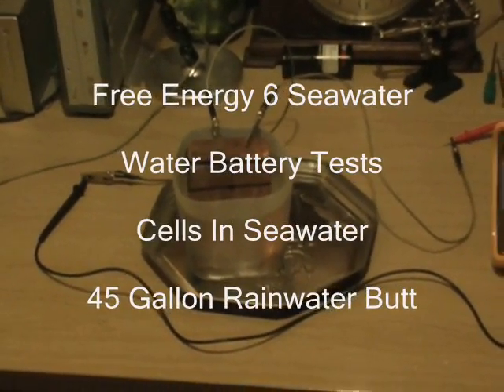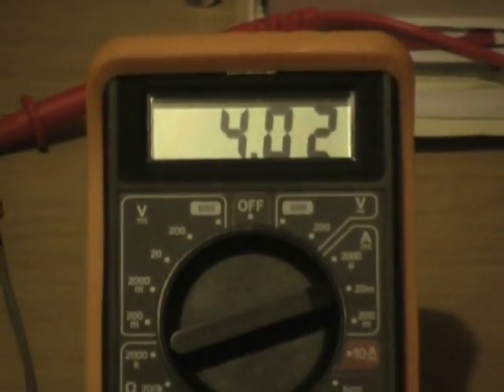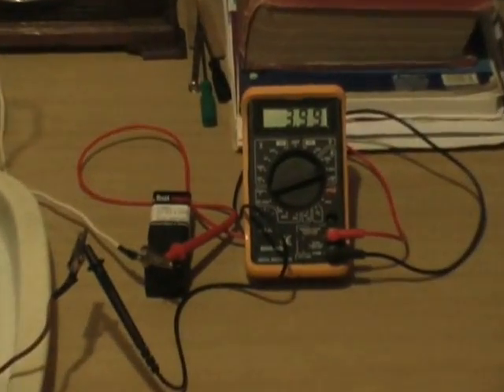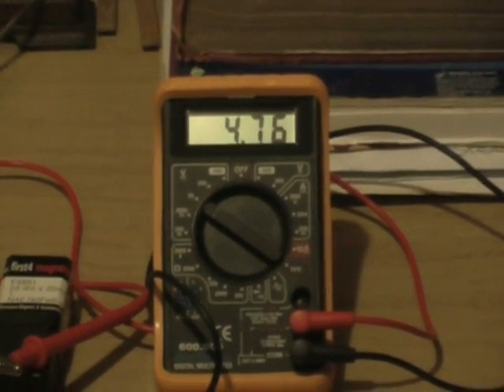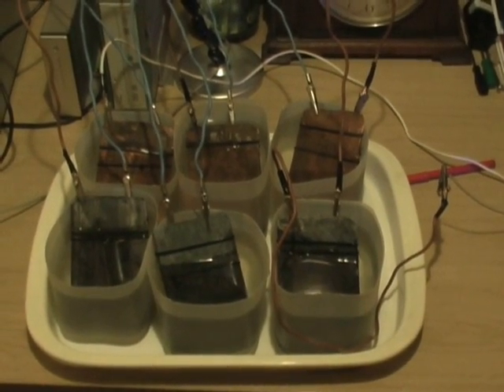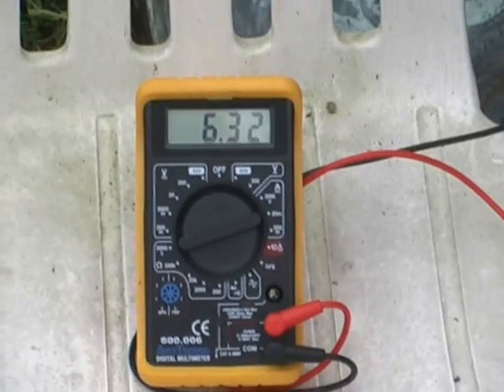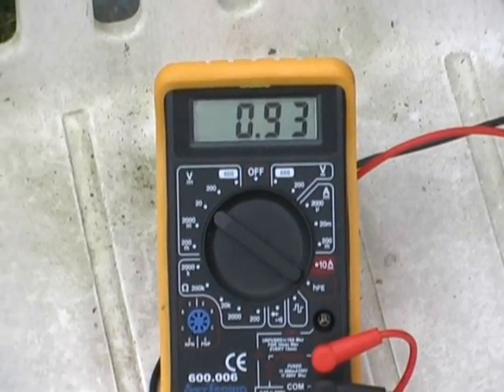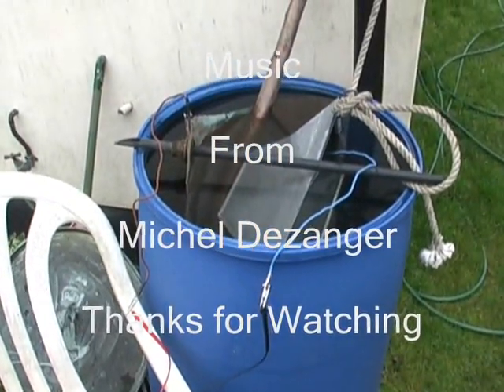Seawater Battery Free Energy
Sea water  Battery ... Free Energy 6 .. Single & Multi Cells In SEAWATER .. with great results

Large Electrodes in 45 Gallon Rainwater Butt